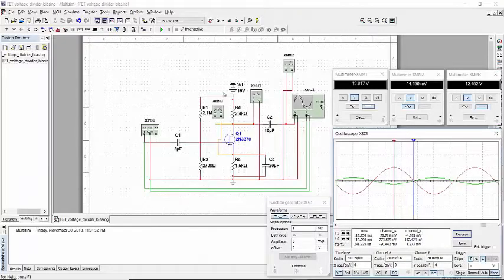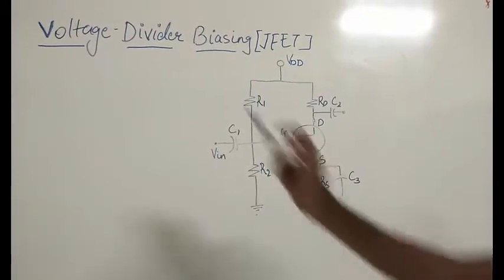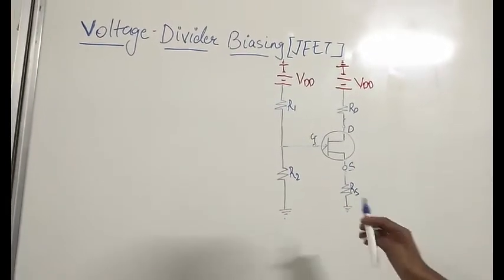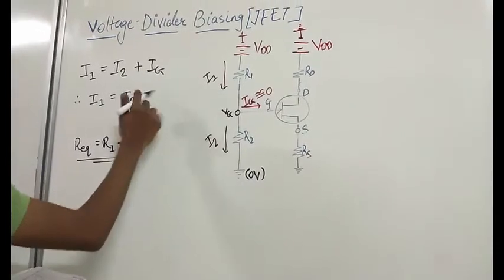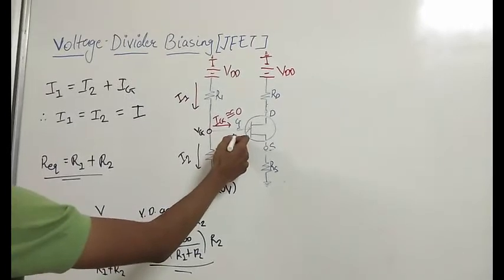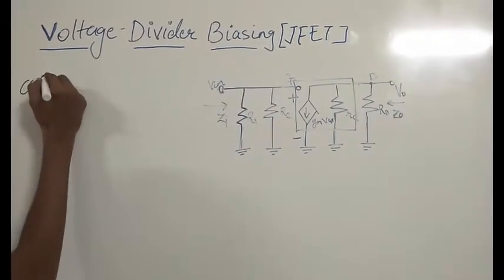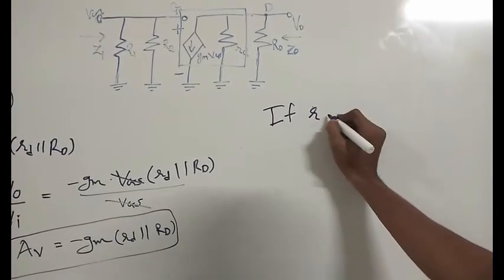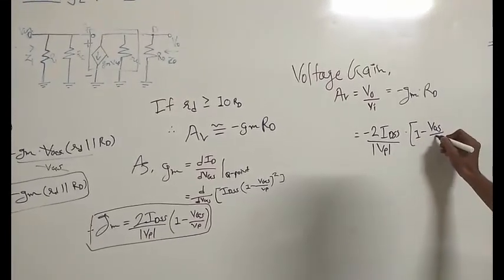Design and simulate JFET amplifier using voltage divider bias circuit.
This video is prepared by BhaumiK Muliya, students of  B.Tech  sem II –ICT, Marwadi University. He has prepared this video as a part of active learning assignment in the subject of Basics of Electronics Engineering. It is aimed to provide support for online learner. This video is contain description of content and it is also supported by simulation.